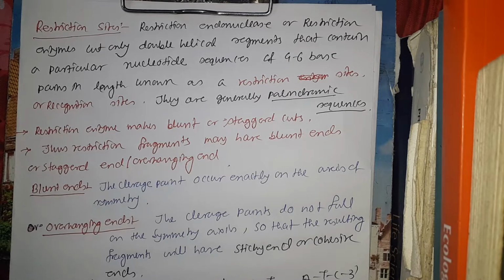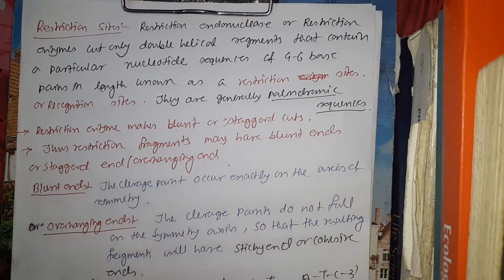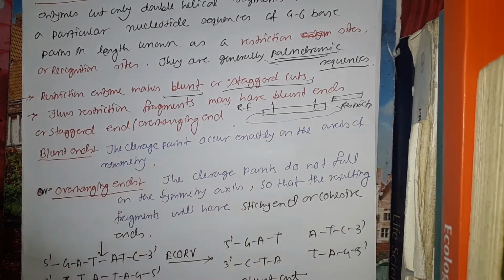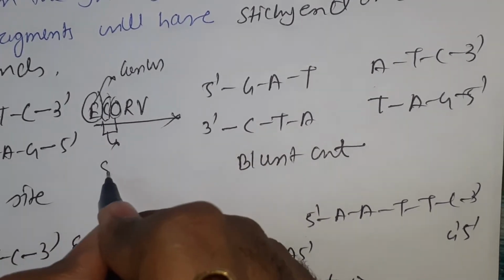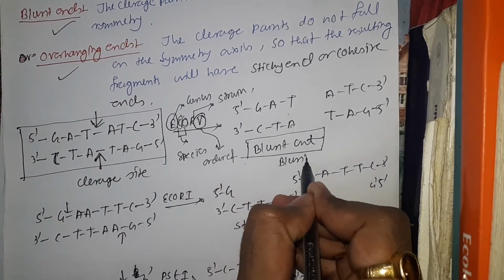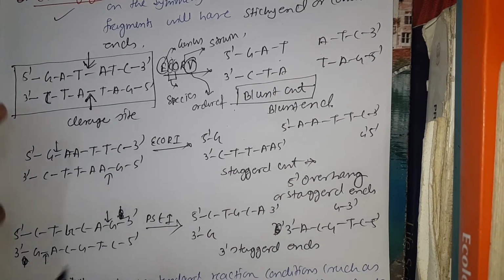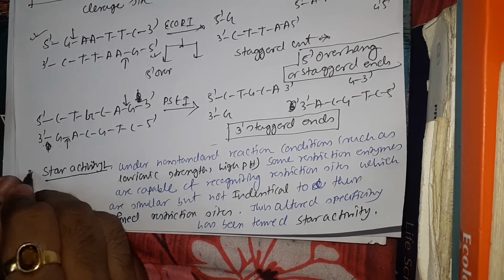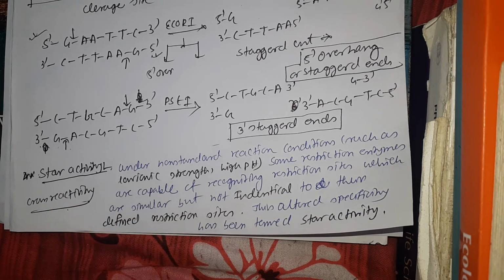Restriction sites Blunt end , sticky end , star activity